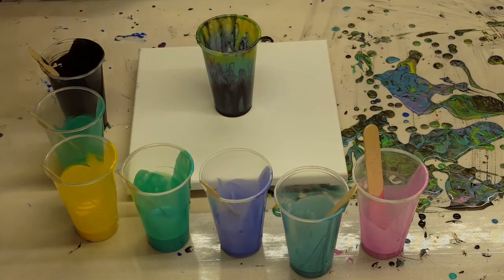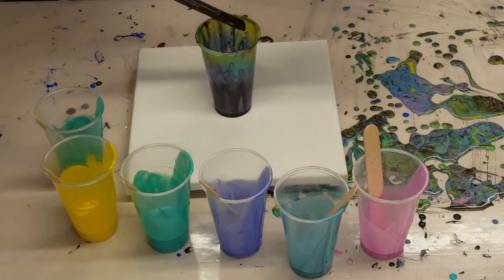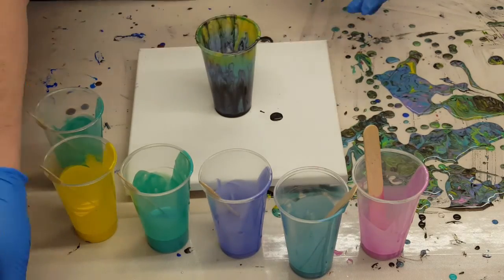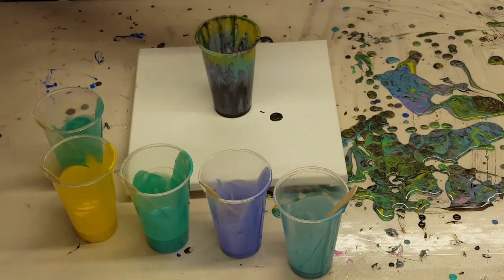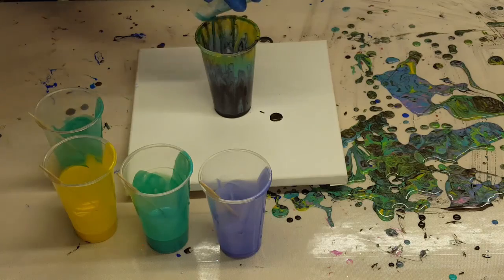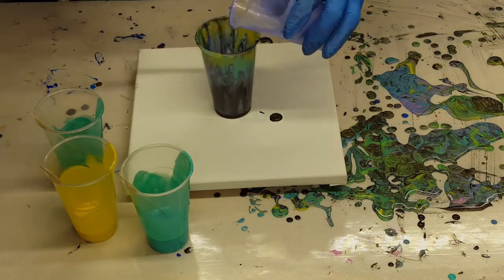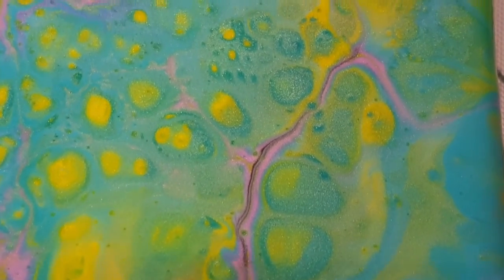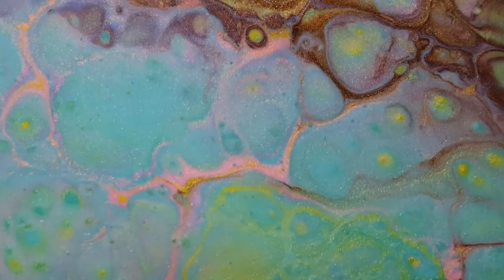(46) Using Up Leftover Color Shift Paints/Exploding Paintball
I'm using up the leftover paints that I used in video 43. I'm reusing the same cup and just adding all the leftover paint in it, and I'm going to do a flip cup.
Video 43 - Flip Cup with Color Shift Paints/Color Shift Flames

Materials/Supplies:
10x10 Canvas - (Michael's)
FolkArt Color Shift Paint - (Hobby Lobby)
*Black Flash
*Aqua Flash
*Emerald Flash
*Yellow Flash
*Orchid Flash
*Blue Violet Flash
*Blue Flash
Floetrol - (Home Depot)
Artist's Loft Silicone Oil - (Michael's)

All of my paints are mixed with 2 parts Floetrol, 1 part paint, and just enough water to bring to a warm honey consistency. For these paints I've also added a couple of drops of silicone oil to all the paints except the black.